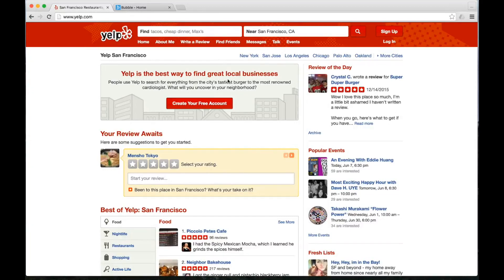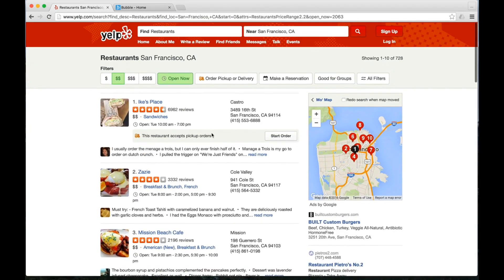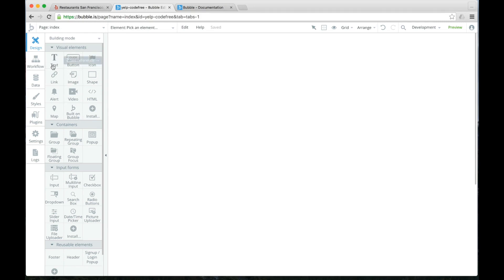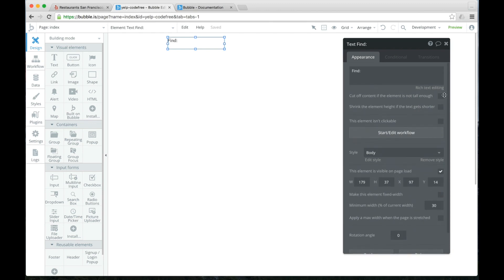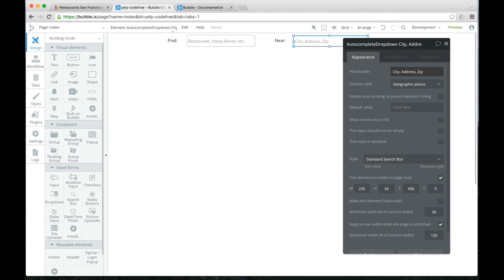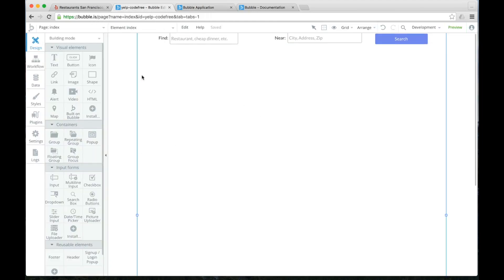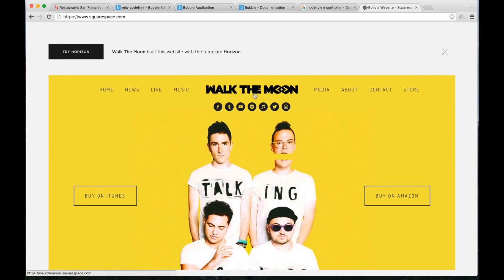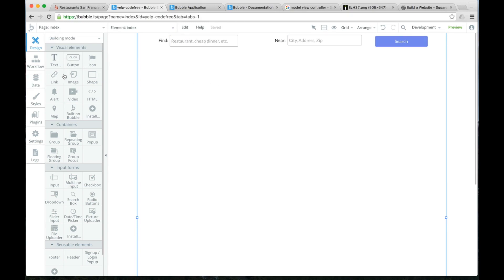How to build a review app like Yelp without code using Bubble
To see the full curriculum and enroll in this course

In this course, you will learn how to create a community application similar to Yelp without code using Bubble visual programming platform.

If you have any questions regarding this course or about no-code in general please leave a comment to this video.